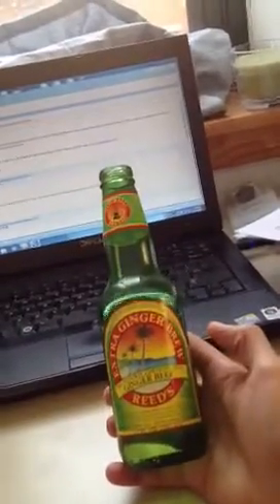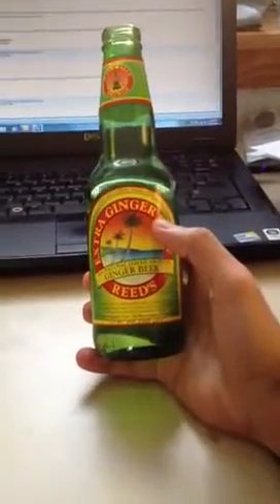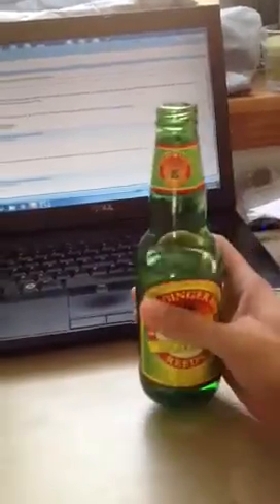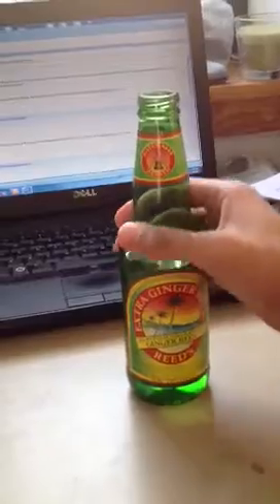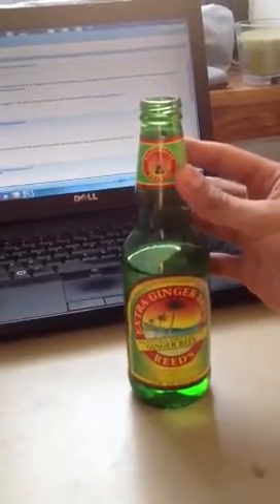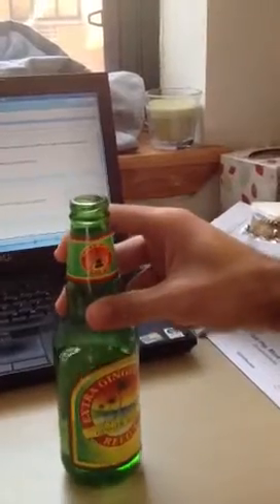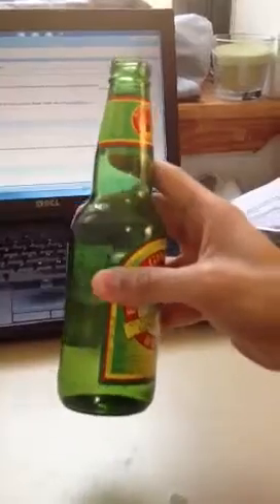The awesome design of a "beer" bottle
Ginger beer and chips while working at home